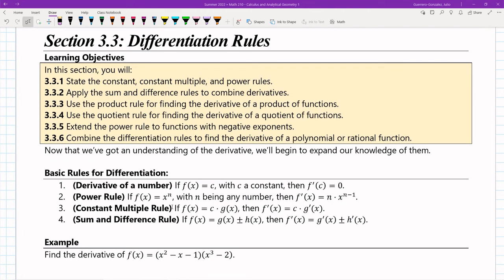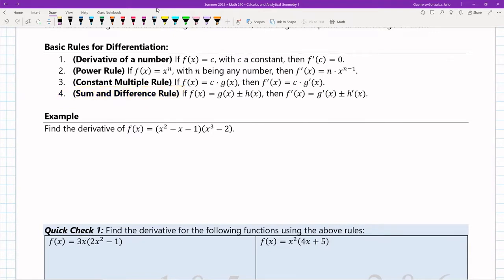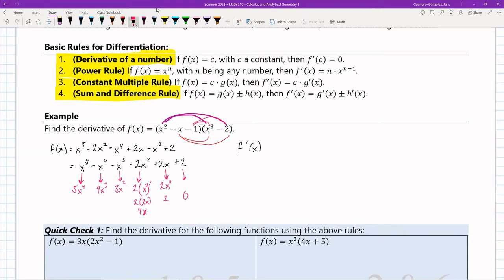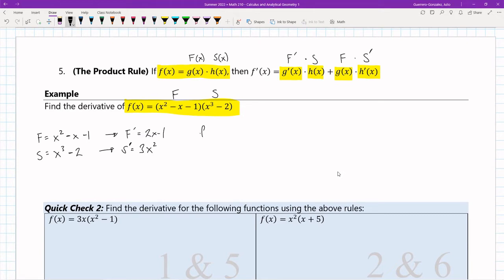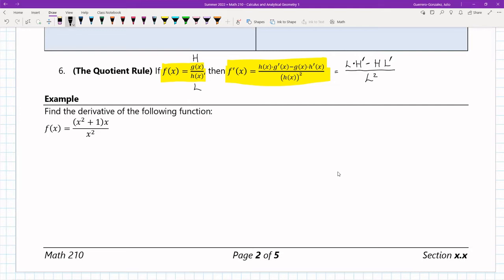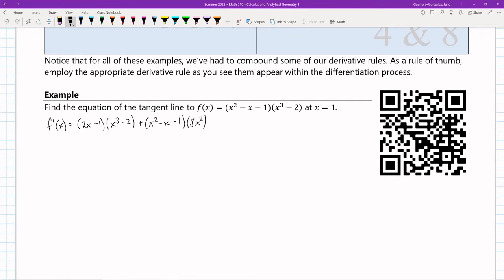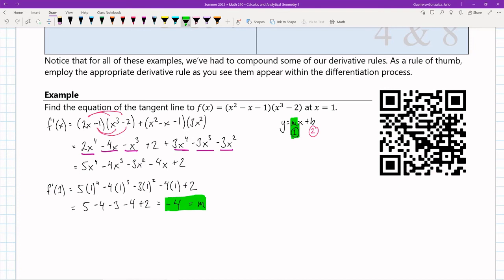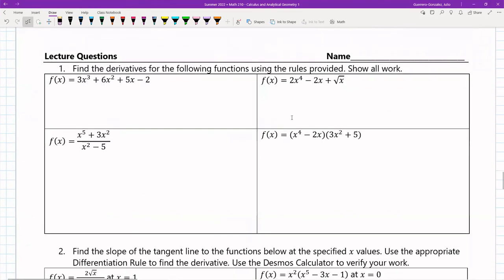Math 210 Section 3 3 Lecture